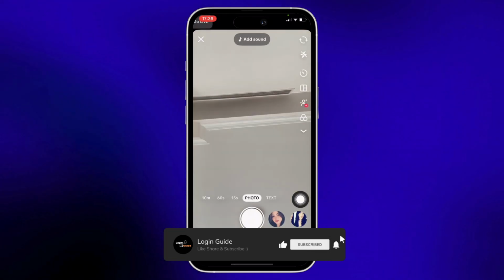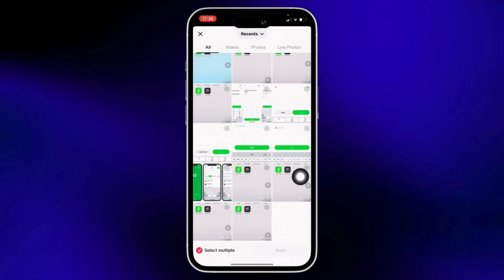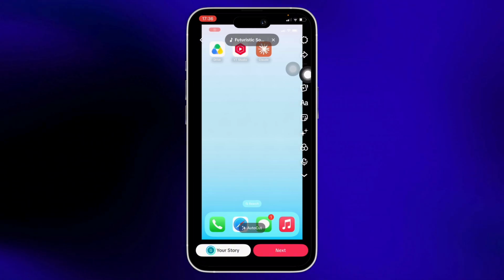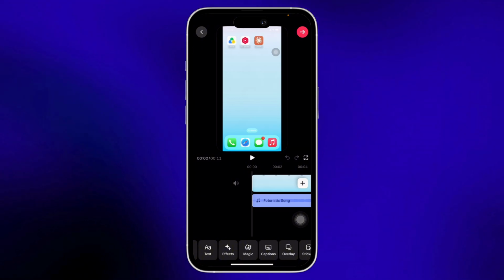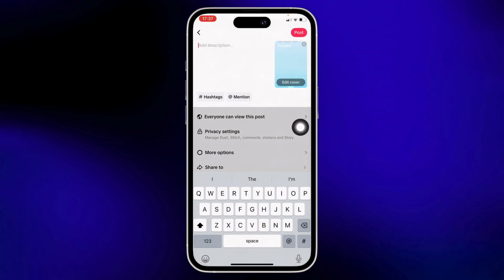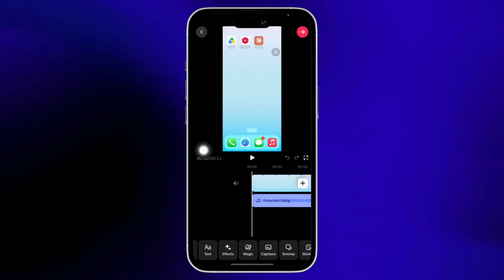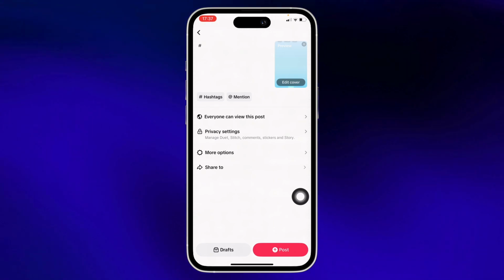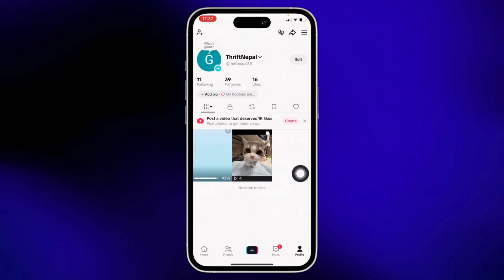How To Post A TikTok Video 2026 - Step By Step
Want to share your content on TikTok like a pro? 📱🎥 This step-by-step 2026 guide will show you exactly how to post a TikTok video using the latest TikTok app, so you can upload your content quickly and reach your audience with confidence.

What You’ll Learn in This Video:
✅ How to upload a video to TikTok in 2026
✅ How to add captions, hashtags, sounds, and effects
✅ How to choose privacy settings before posting
✅ Tips to optimize your TikTok posts for better engagement

Whether you're posting your very first TikTok or you're a creator looking to stay updated with the latest posting process, this tutorial will walk you through everything you need to know.

📌 Chapters:
⏱ 0:00 - Introduction
⏱ 0:10 - How To Post A TikTok Video 2026 (Step by Step)